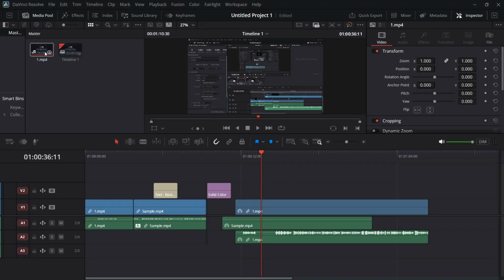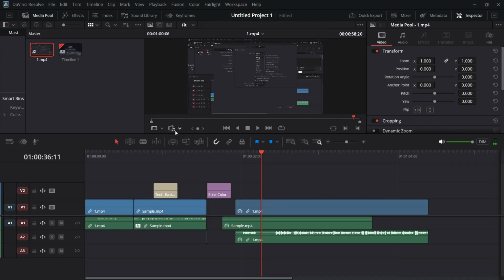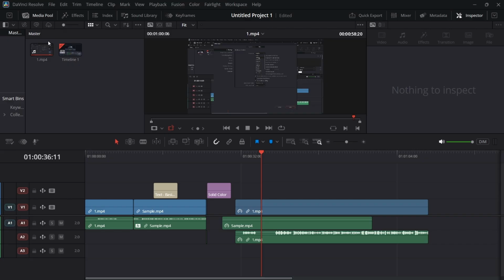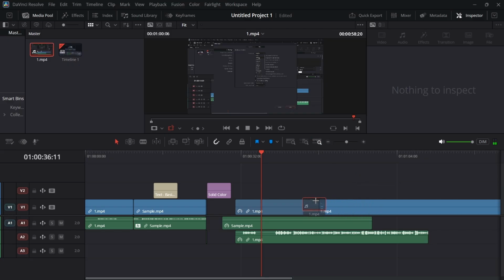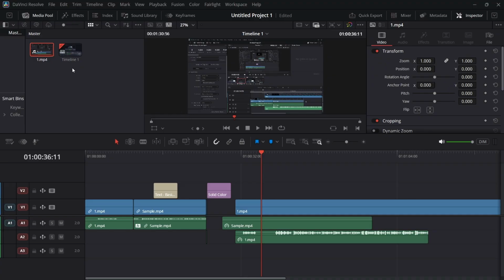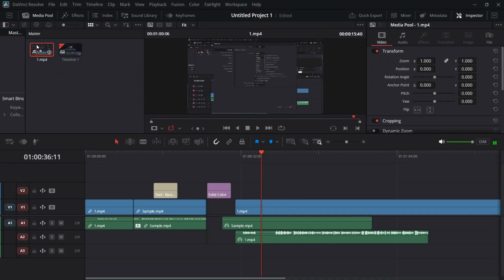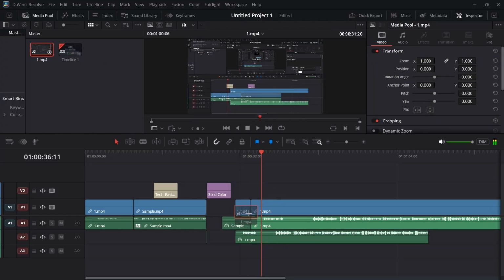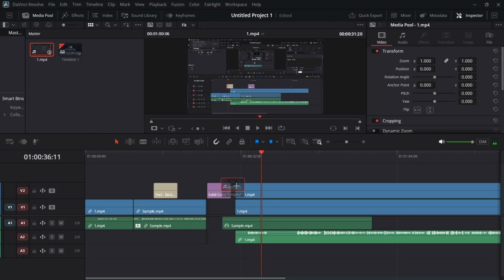How to Fix only Video importing on DaVinci Resolve Timeline